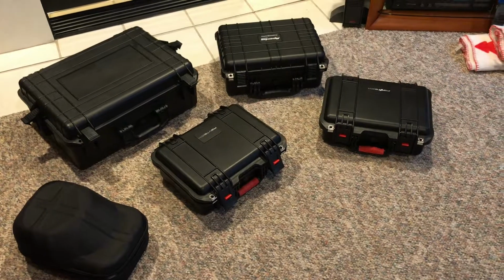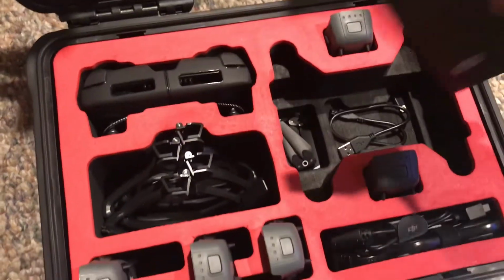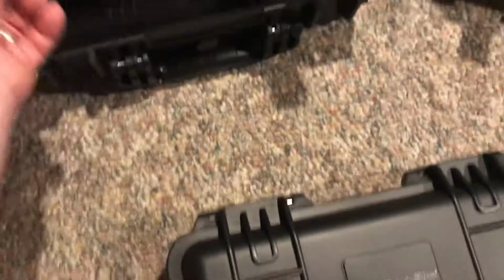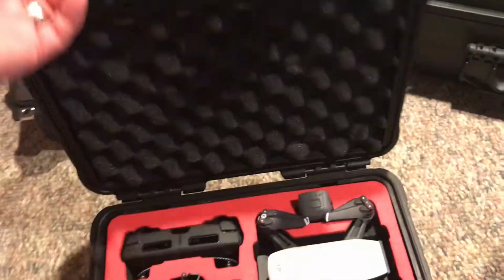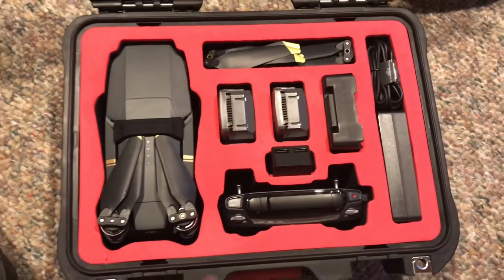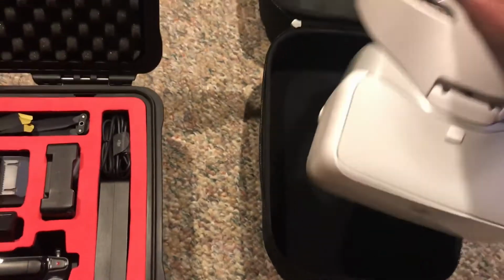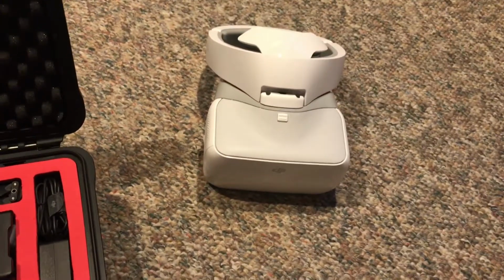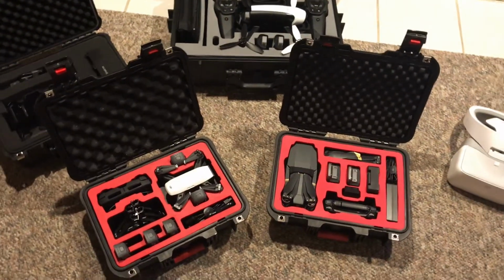Case Ideas for your DJI DRONE(s) - What I USE & LOVE!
This is kind of a follow-up to the first video I did about cases. I guess it's not technically a "follow-up" more of this is what and how I do it now!